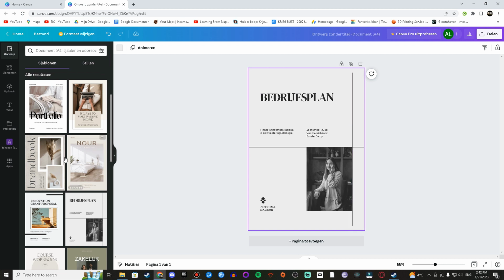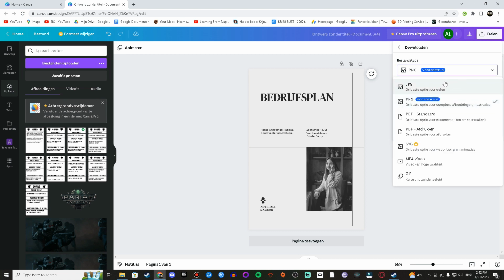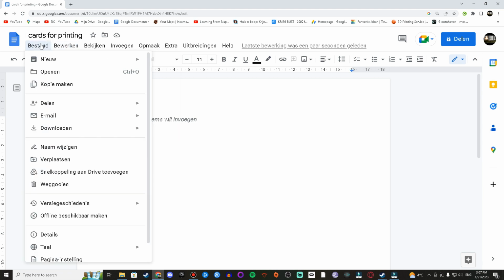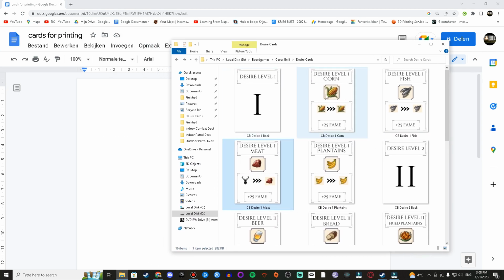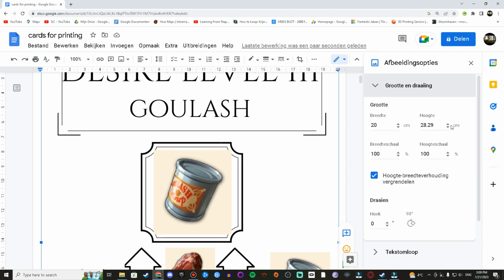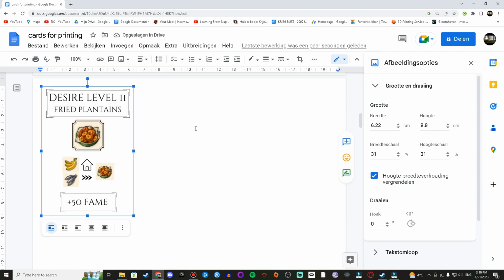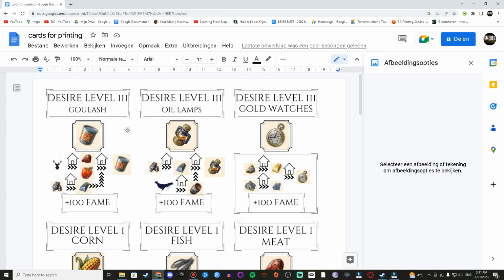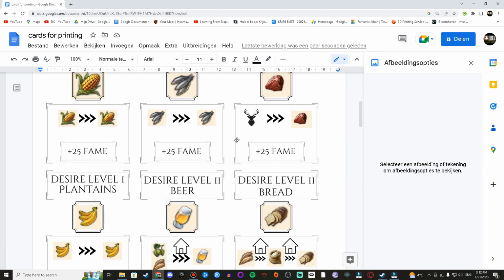A SiC Tutorial - Making Prototype MTG-Size Cards Fast, Free And Easy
For the past year and a half or so I've been working on various boardgame prototypes, and one thing I always got stuck on was making same-size, MTG sized cards in real life without having to learn new programs like Nandeck or others. I want to create and iterate fast, free and easy, and I figured out a way to do that for myself so I figured I would share it here!